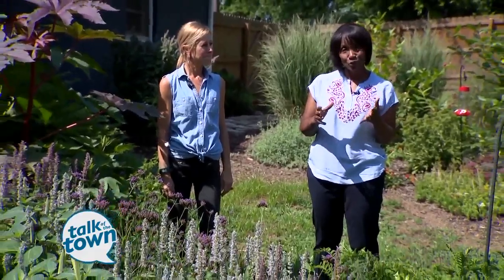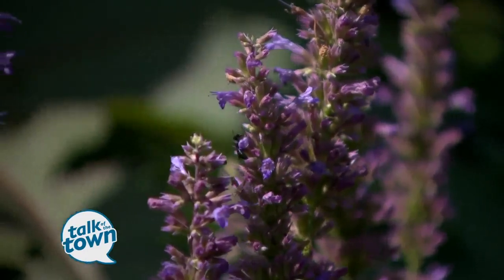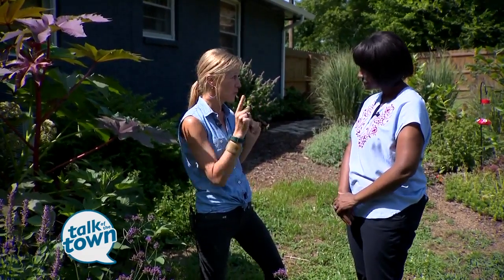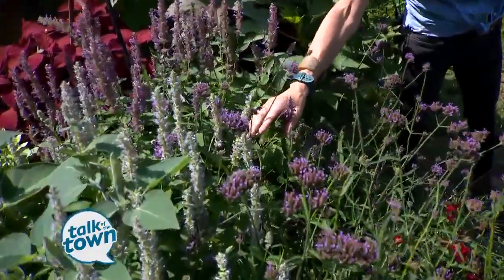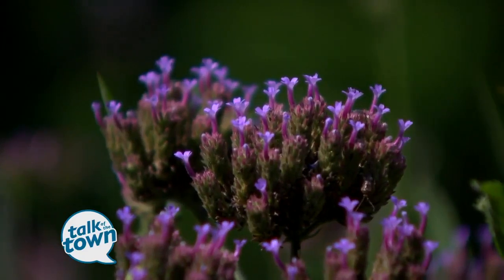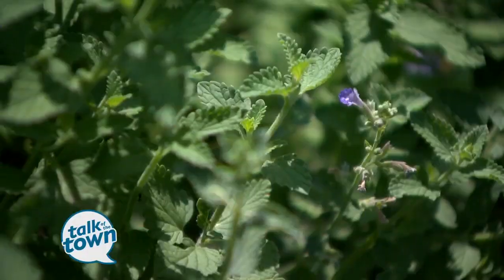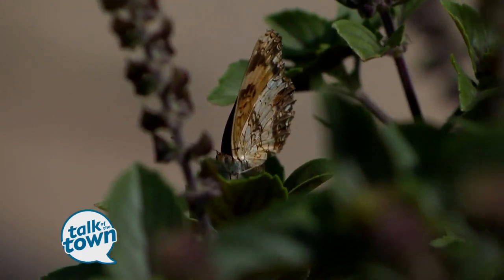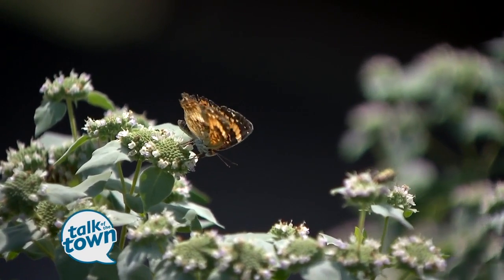Plants to Attract Butterflies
Expert Advice on Plants that Attract Butterflies